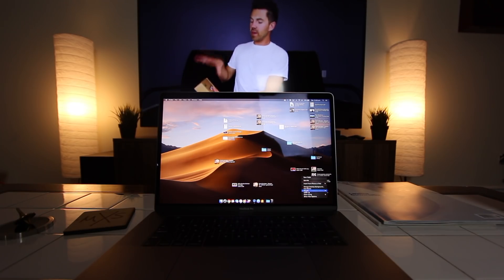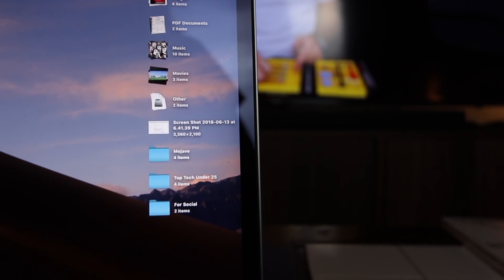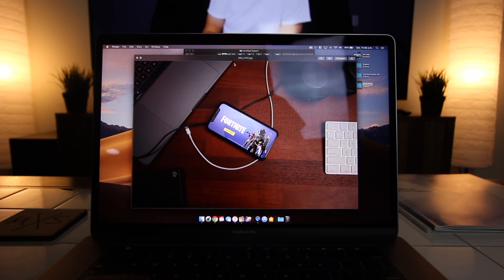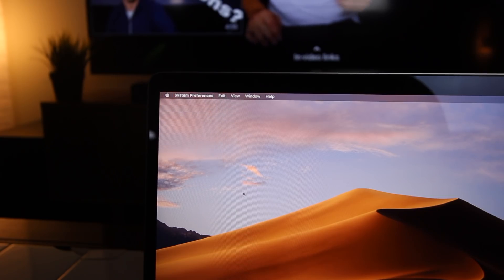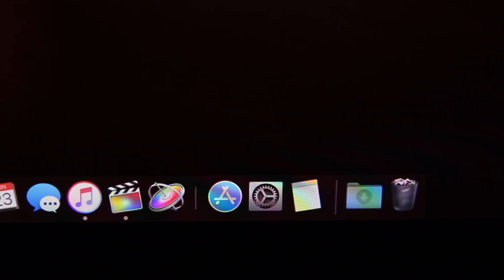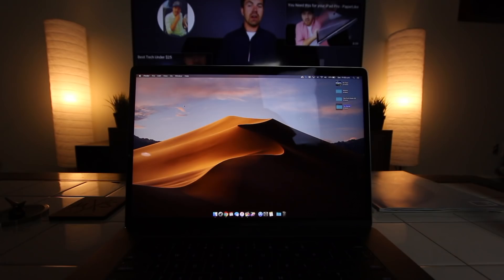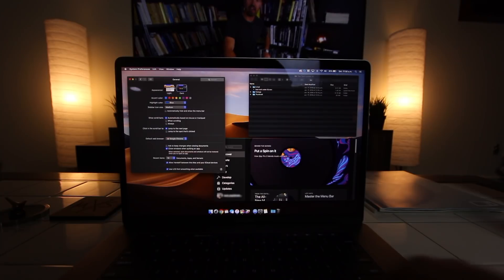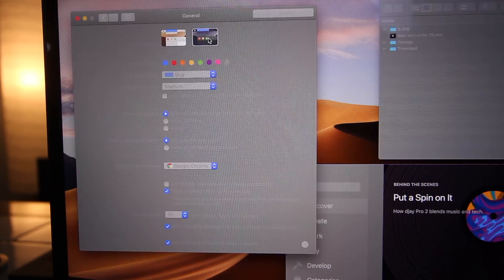macOS Mojave - New Features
This is the new macOS Mojave. Are the differences crazy from High Sierra? No nothing crazy. Apple has added things to give it a face lift and make it feel more familiar to its other devices. In this video I go through a few of the things and give my thoughts on them. Im a fan of this OS because it's finally adding things that it even more seamless switching from device to device.

Some of the things I talk about:
- Stacks, allows to to declutter and categorize your desktop
- Previewer, the new features that allows you to anotate
- The new app store
- Dark Mode, allows you to chose from a light interface or dark
- Dynamic Desktop, your desktop with change depending on your time
- The new dock, you now have the 3 most recent used apps "pinned" on your dock

HARDING PO
RICHMOND HILL
ONTARIO
L4C9S3
CANADA